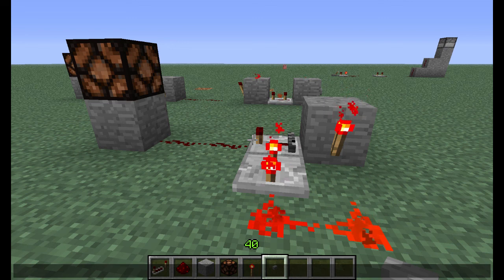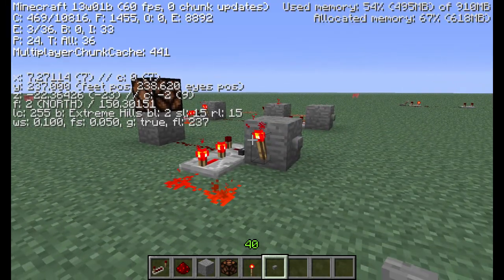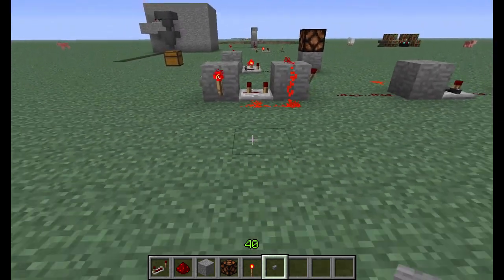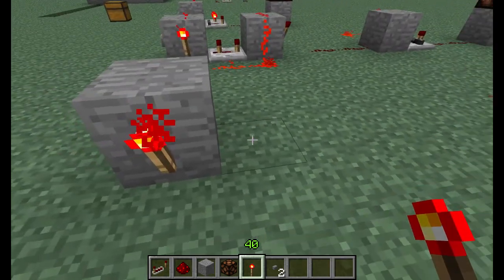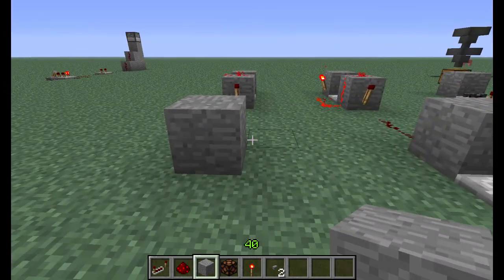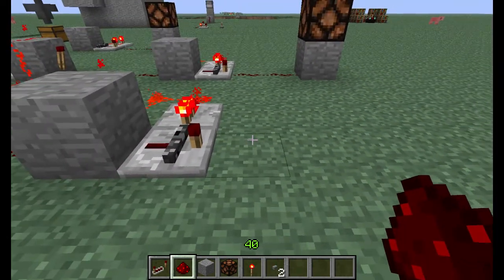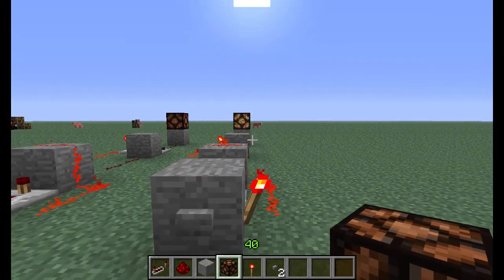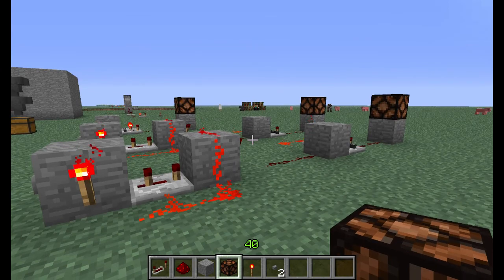Minecraft Tutorial: Minecraft 1.5 fix for Xisuma's Pistonless T Flip-Flop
The timing of stone buttons was changed in snapshot 13w01b, which broke Xisuma's pistonless T flip-flop circuit he recently showcased on his channel. I came up with a simple fix for the problem by combining Xisuma's flip-flop with a pulse limiter seen on BrenyBeast's channel.